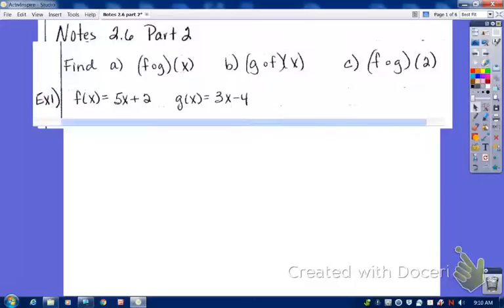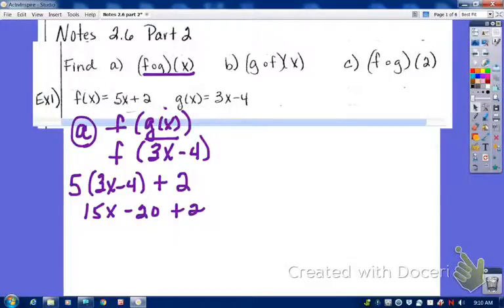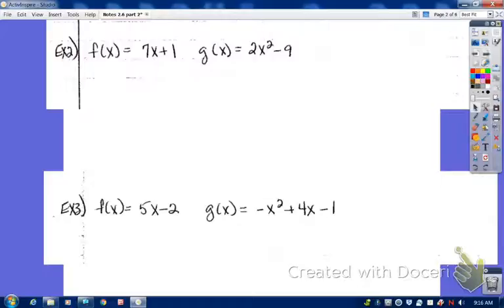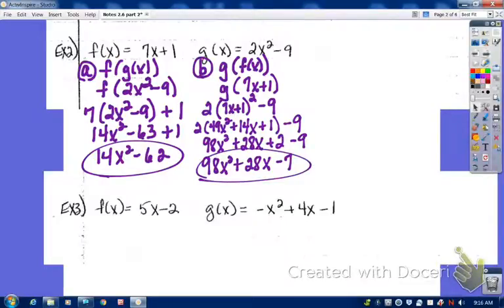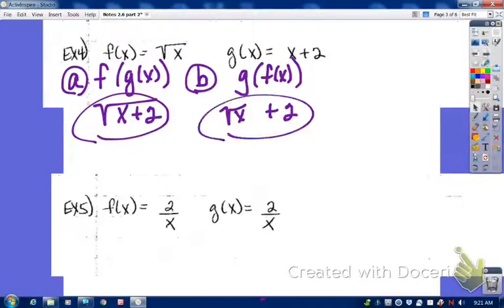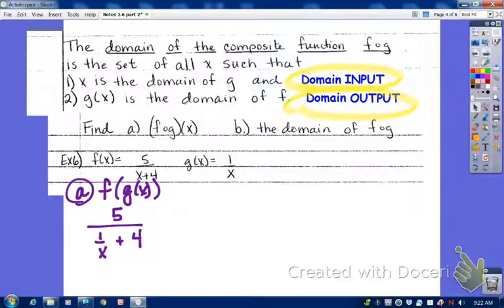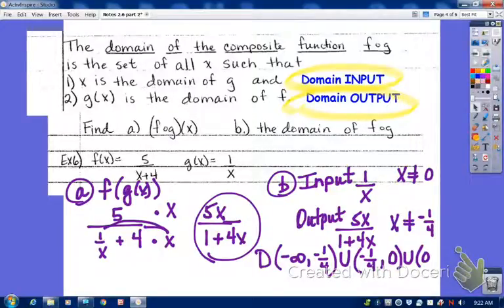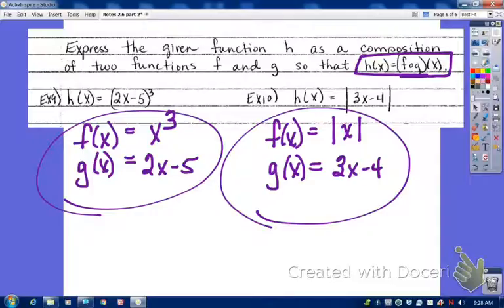Honors Algebra II/Trig notes 2 6 part 2